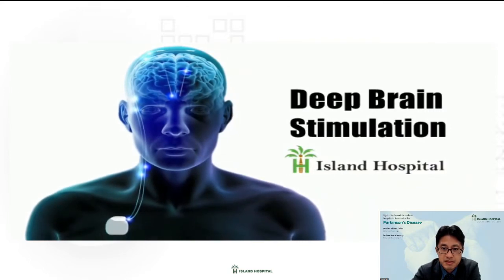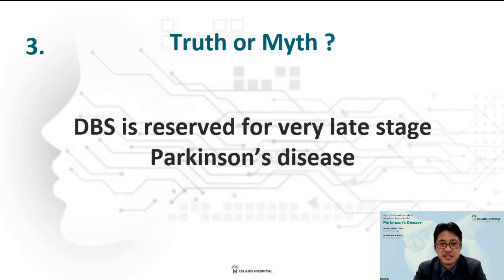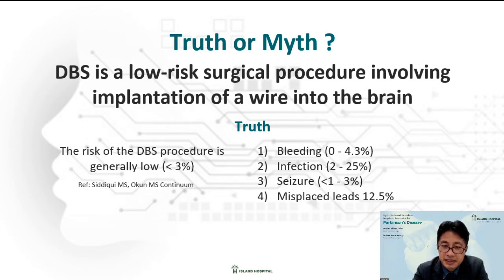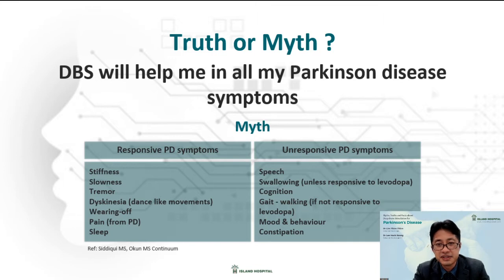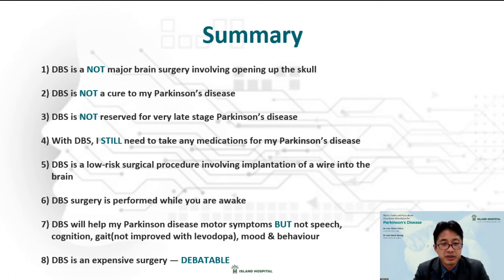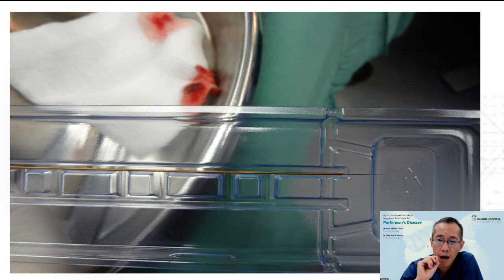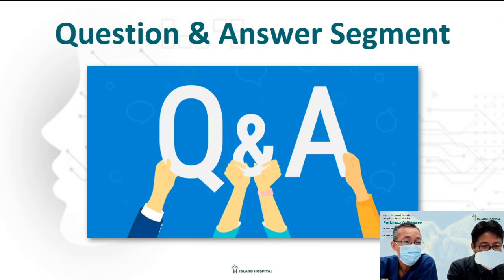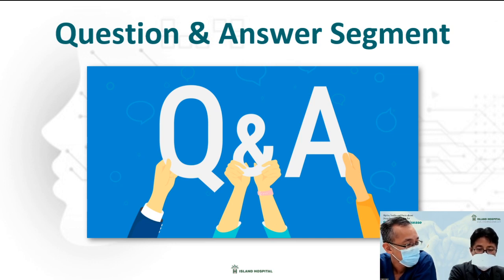Myths, Truths and Facts about Deep Brain Stimulation by Dr Lim Thien Thien & Dr Lee Hock Keong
Myths, Truths and Facts about Deep Brain Stimulation by Dr Lim Thien Thien, Consultant Neurologist & Dr Lee Hock Keong, Consultant Neurosurgeon
Time: 3pm (Malaysia time)
LIVE at Island Hospital